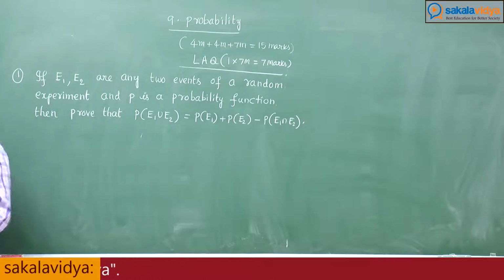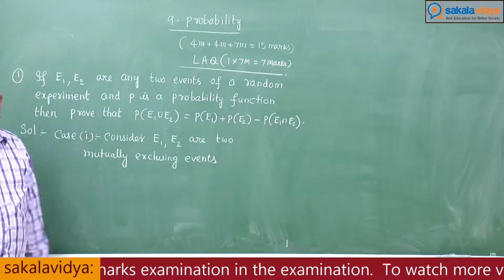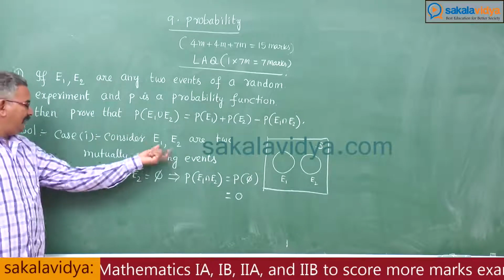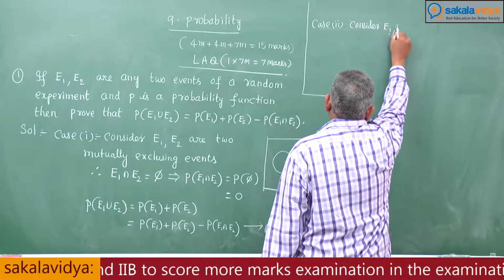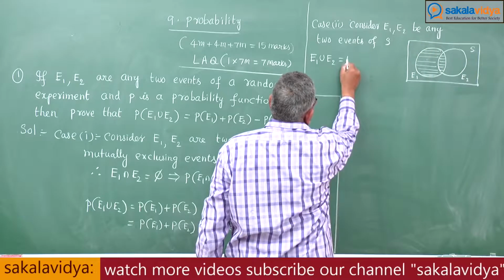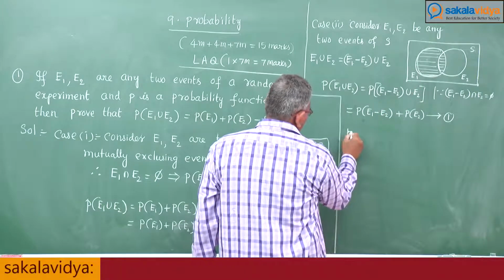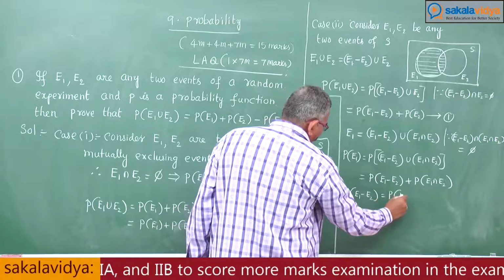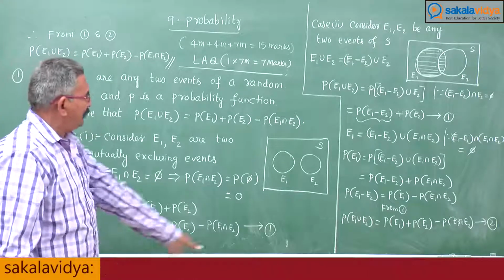Probability |Addition Theorem ||Part 01||INTERMEDIATE 2A||AP/TS || BY MURTHYSIR